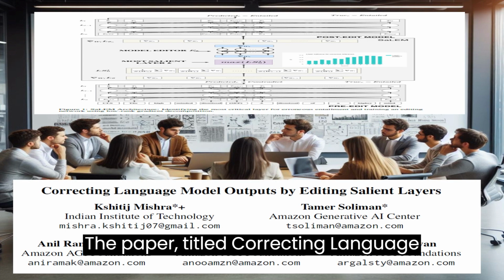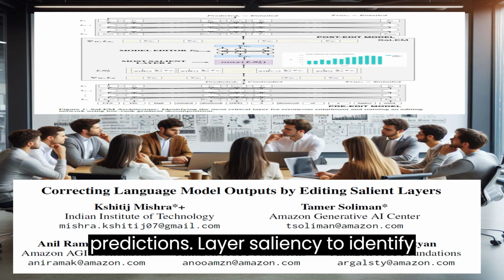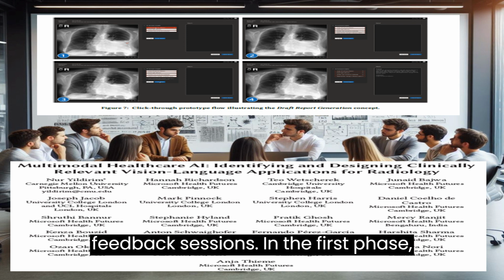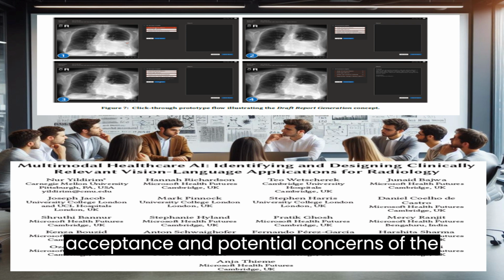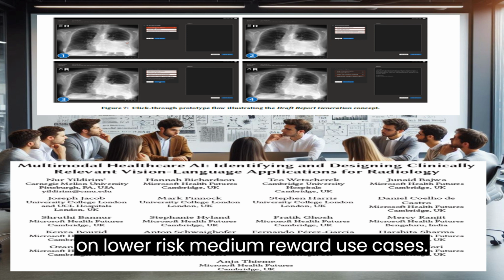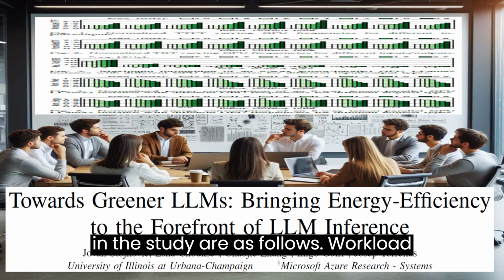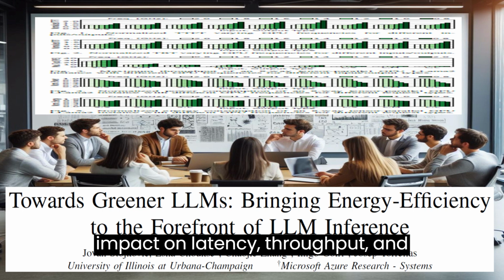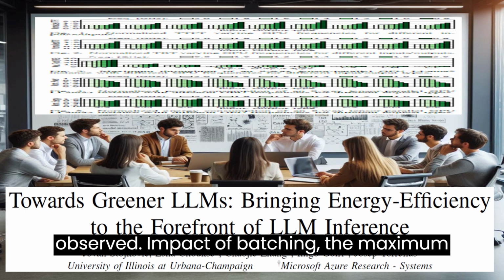AI Research Radar | Correcting Language Model | Multimodal Healthcare AI | Towards Greener LLMs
Welcome to a new episode of AI Research Radar, where we showcase the most cutting-edge developments in the field of artificial intelligence. Join us as we shine a spotlight on the latest advancements and breakthroughs in AI research. From machine learning to natural language processing, AI Research Radar covers it all to keep you informed on the forefront of AI innovation.

1. Correcting Language Model Outputs by Editing Salient Layers
2. Multimodal Healthcare AI: Identifying and Designing Clinically Relevant Vision-Language Applications for Radiology
3. Towards Greener LLMs: Bringing Energy-Efficiency to the Forefront of LLM Inference